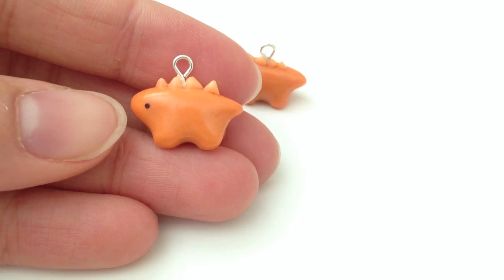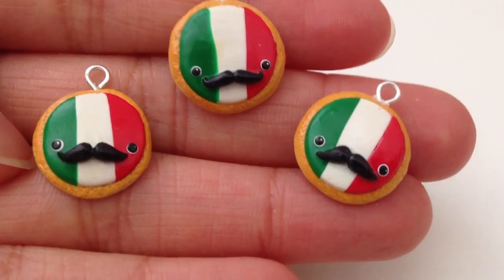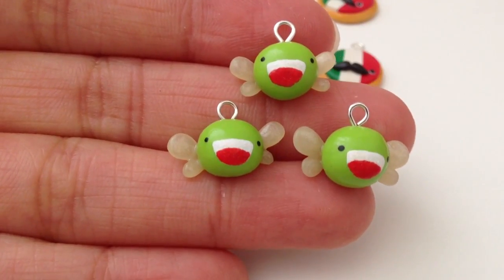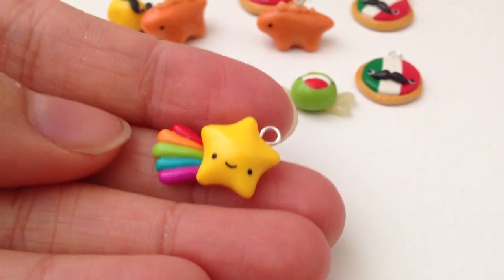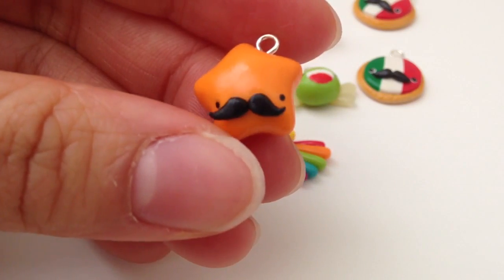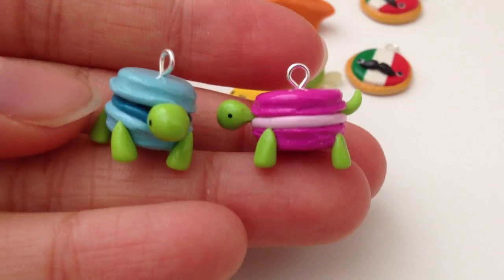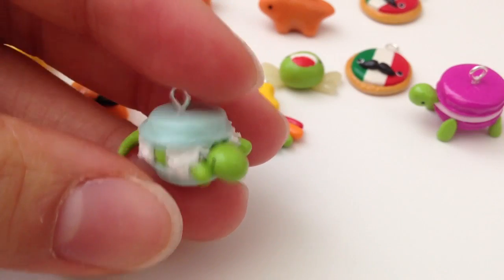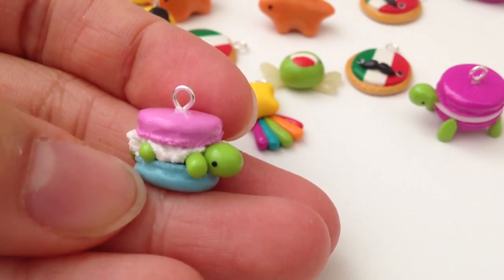Polymer Clay Charm Update #21